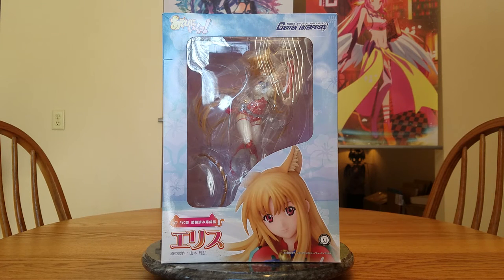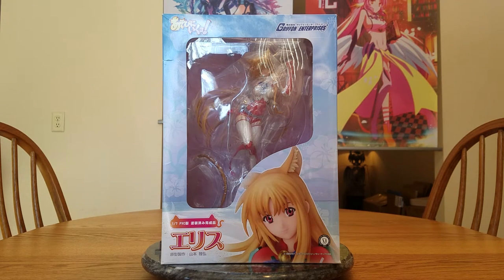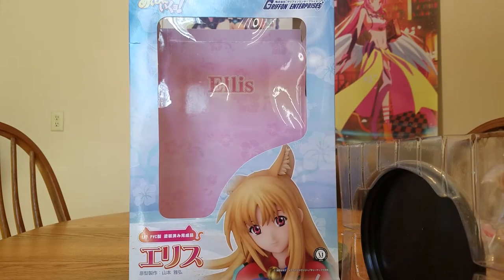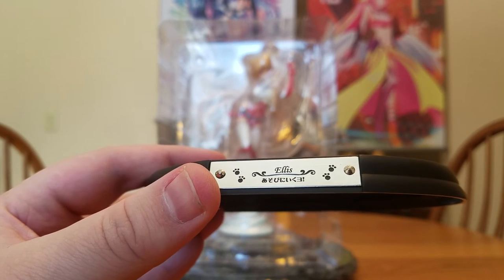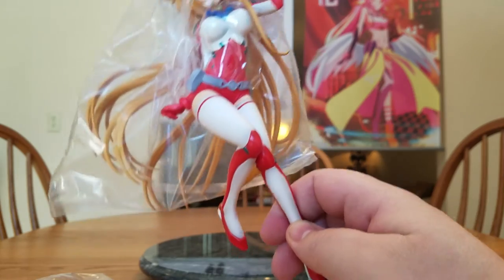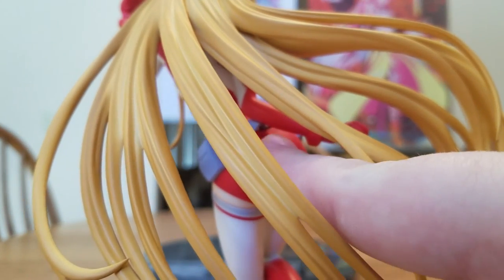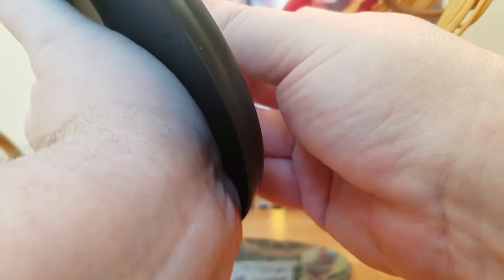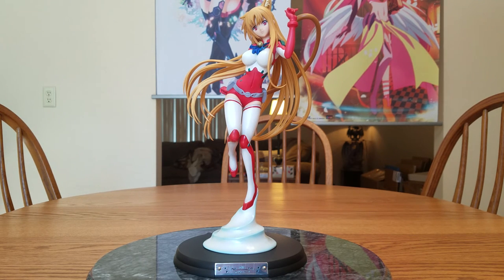Eris Unboxing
Eris (or Ellis as Griffon likes to spell it) has come to play! Whether you call her anime Asobi ni Iku Yo! or Cat Planet Cuties, she looks just as good! Set aside anything you may know about Griffon Enterprises, and judge this figure on her own merits. You might be surprised!